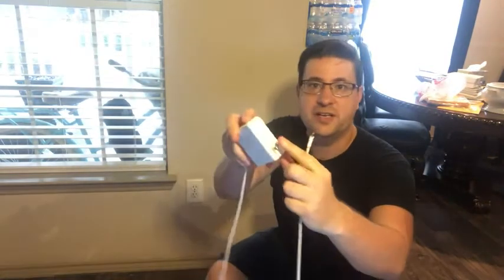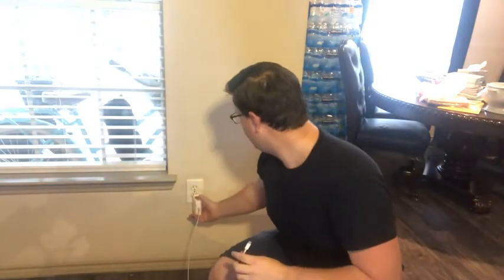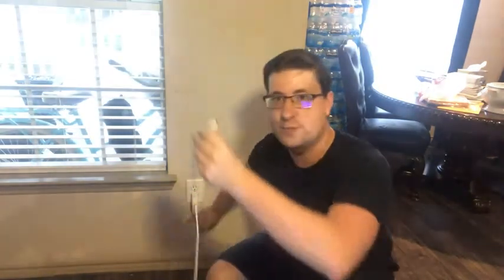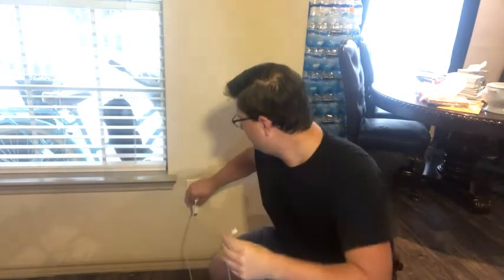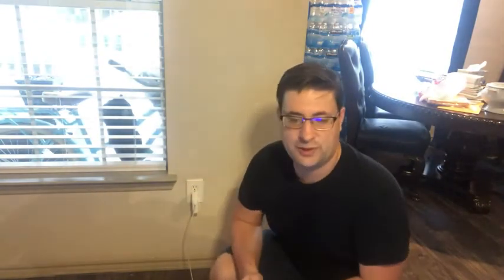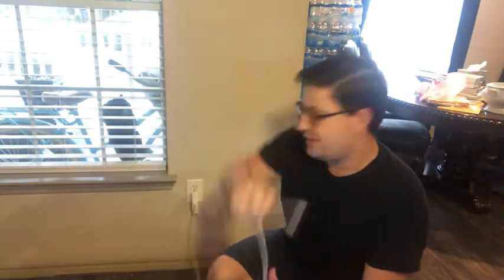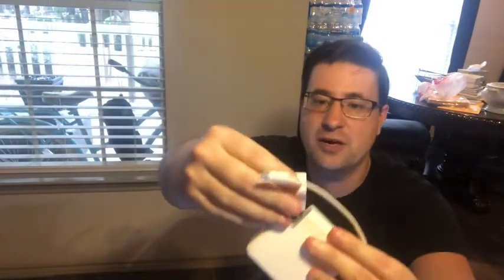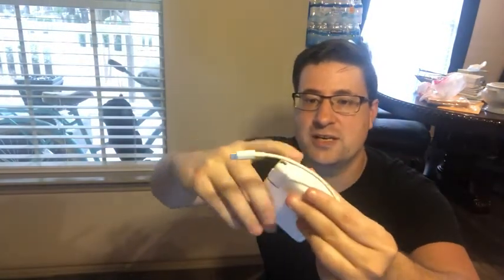Apple 67W USB-C Power Adapter From Amazon | Our Point of View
The 67W USB-C Power Adapter offers fast, efficient charging at home, in the office, or on the go
It’s compatible with numerous USB-C devices and charging cables
Apple recommends pairing this power adapter with your 13-inch MacBook Pro (2016 and later) or your 14-inch MacBook Pro with Apple M1 Pro chip
Charging cable sold separately.

WTI | SHOPPING   presents real people with honest opinions on products you love and new ones you want to try! We also have tons of must-haves for all types of budgets, introduce new concepts and products, and let you WIN free tools & accessories. Get ready to see our point of view on everything from beauty to home accessories to gadgets - it's about time someone told you what they really think!